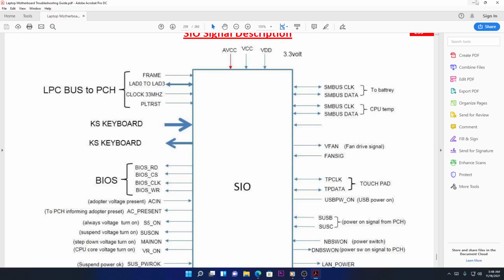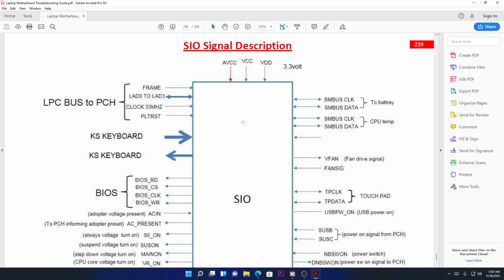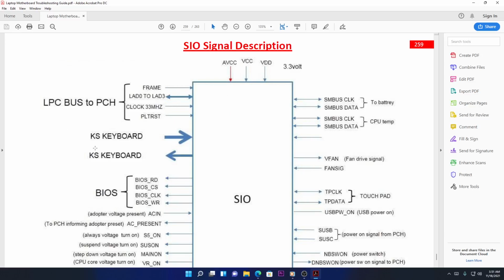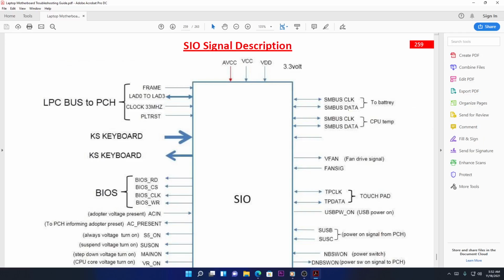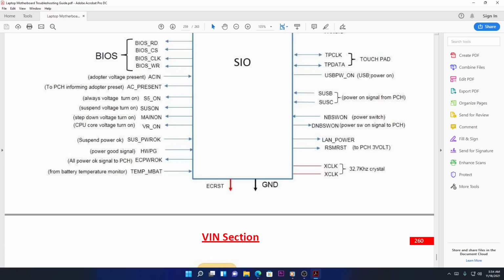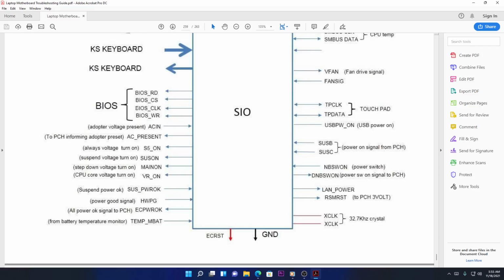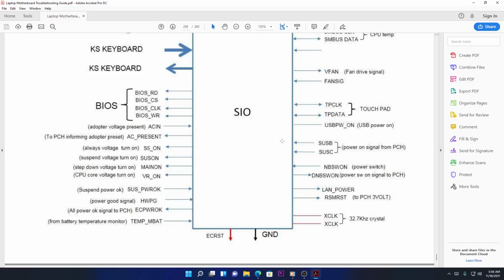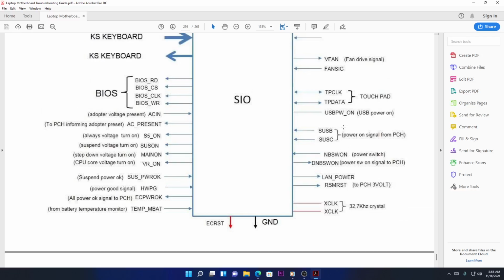Lesson 15 : Laptop start chip and Startup sequence